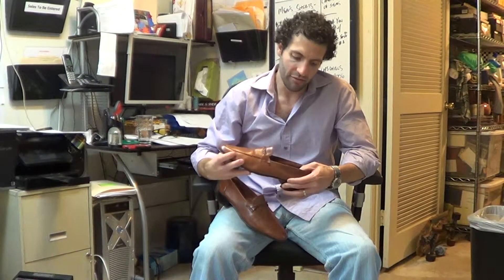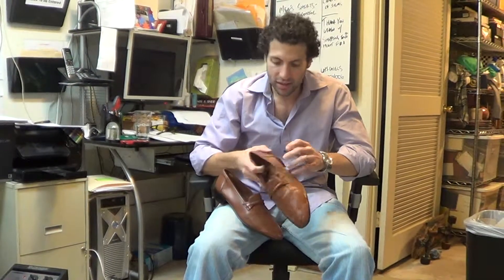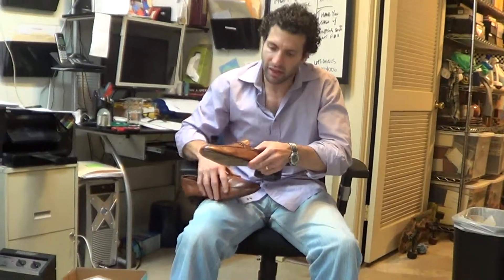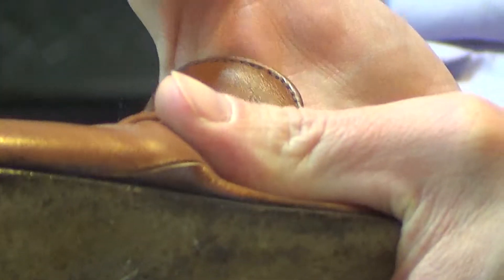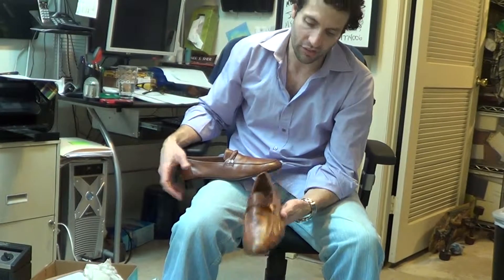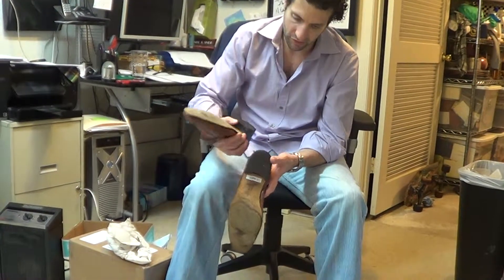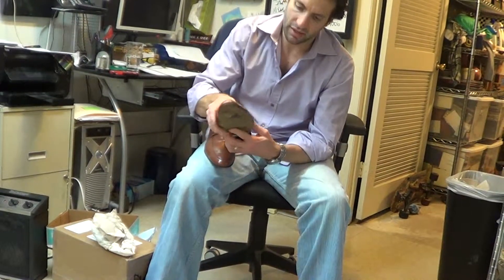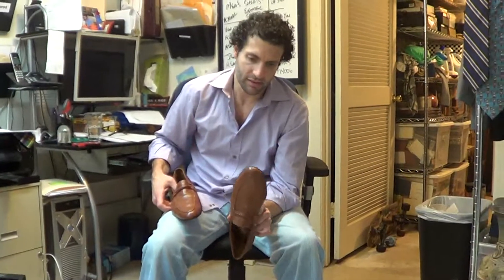f833 VTG Bally "Joe" Mens Dress Shoes Sz. 11 *Made in Switzerland*